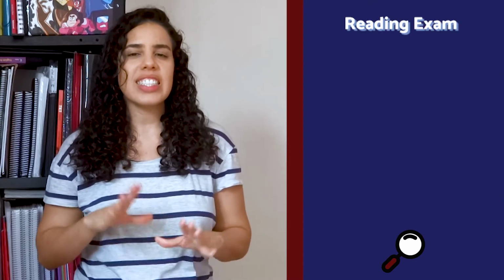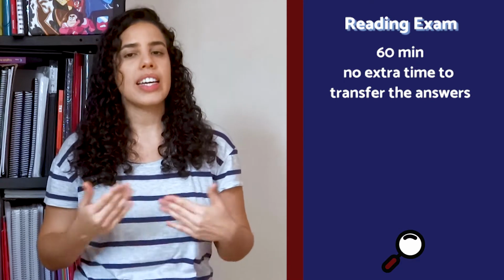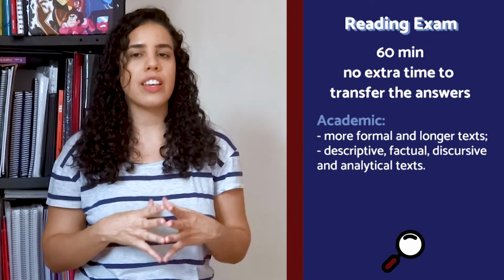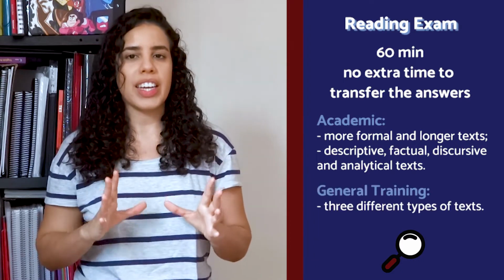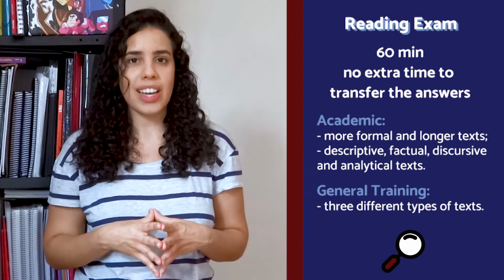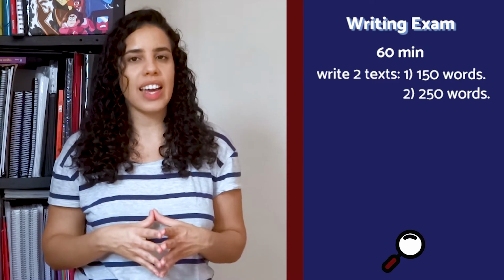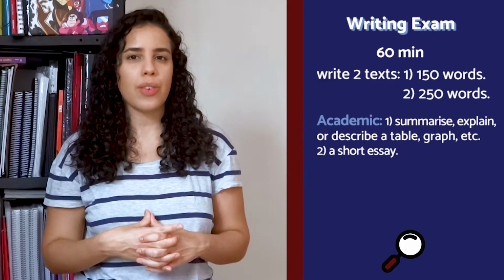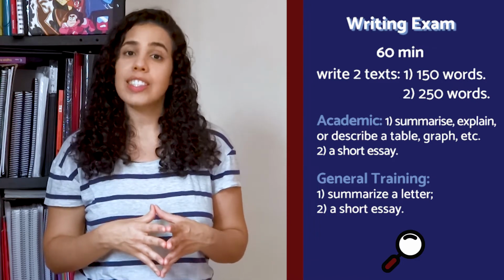WHAT IS THE IELTS EXAM? - AN OVERVIEW | Get to know the international English language test.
Have you ever heard about IELTS? Many people who look for English Proficiency Exams come across the International English Language Testing System. There are some types of IELTS you can choose to sit for, so listen up because today I’m giving you an overview of this exam.

SUGGESTED BOOK:

When applying for a university abroad, you will probably need to sit for an English language exam in case you live in a non-English speaking country or have not studied in an English-speaking country before. So, if that is your case, you will have a couple of options while preparing your application regarding language exams, but one of them is sure to be the IELTS since this is a worldwide known exam that many universities accept. However, there are some other situations in which you may need to take a language exam, such as when you are applying for immigration or work visas. So, in this video, I’m gonna talk about the differences between the IELTS exams, and some other information related to passing and failing, results, and price.

00:00 INTERNATIONAL ENGLISH LANGUAGE TESTING SYSTEM
00:34 HOW MUCH DO YOU KNOW?
01:37 WHAT IS THE IELTS?
01:55 IELTS ACADEMIC
02:25 IELTS GENERAL TRAINING
02:54 IELTS UKVI
03:59 IELTS LIFE SKILLS
04:41 WHAT DOES THE IELTS INVOLVE?
07:16 IELTS RESULTS AND GRADES
08:25 HOW MUCH IS THE IELTS?
08:47 EXTRA INFORMATION ABOUT THE IELTS.
09:04 EXTRA AND BLOOPERS